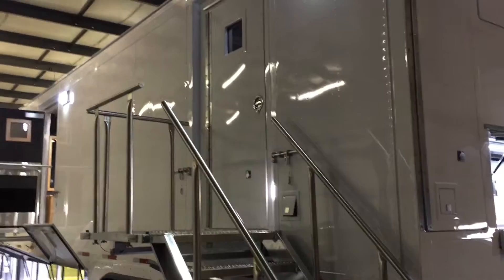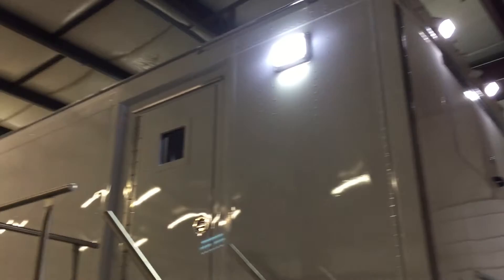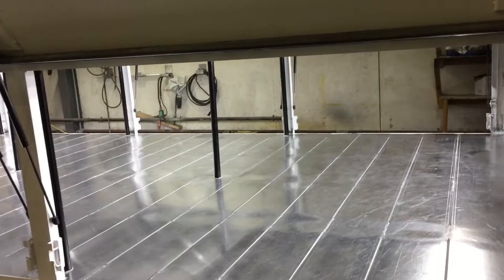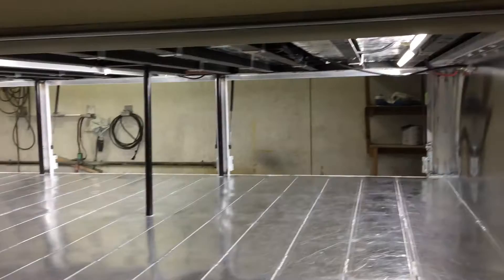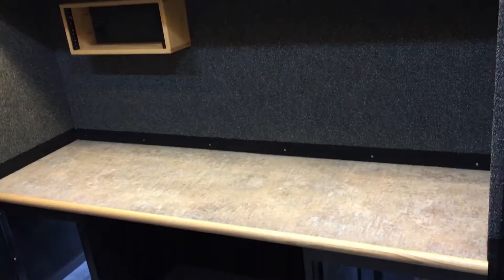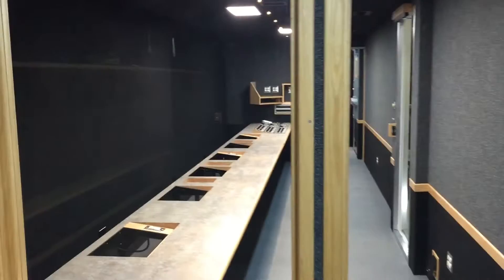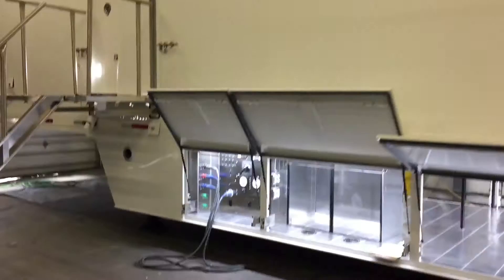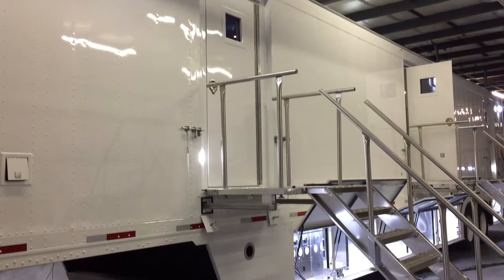Gerling and Associates Great Dane Conversion Trailer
A Custom Conversion at the Gerling and Associates Facility. Starting as a base, empty Great Dane Trailer, we have incorporated work stations and areas for broadcasting crews to work.